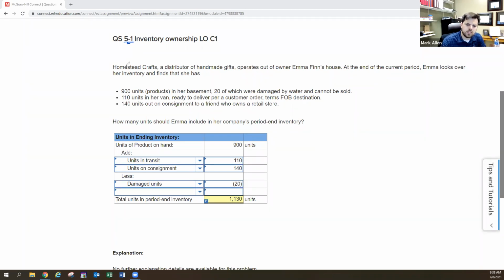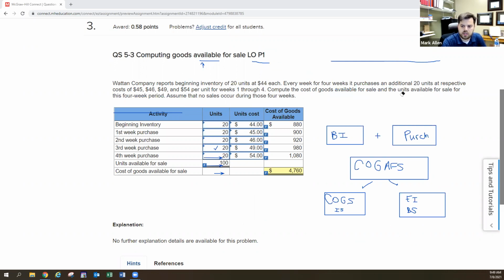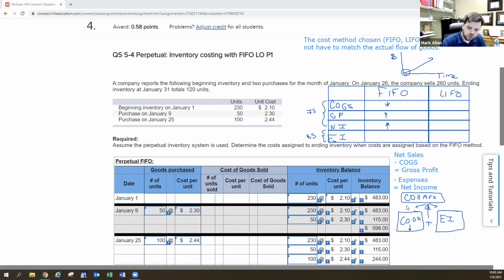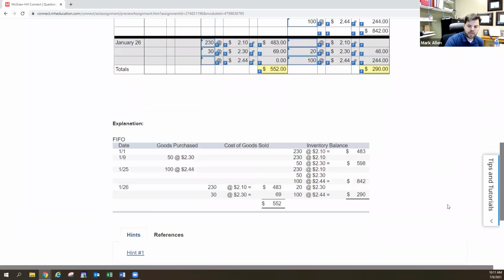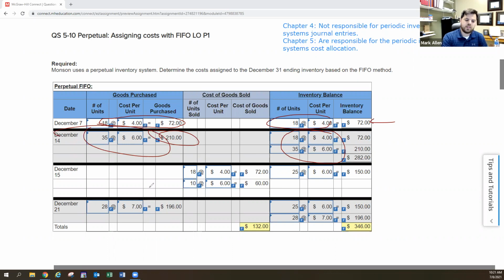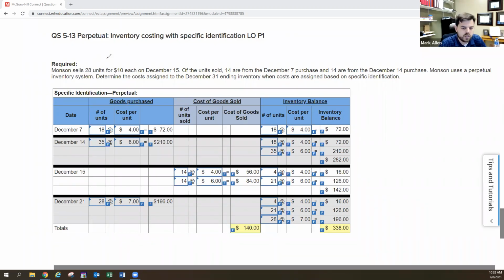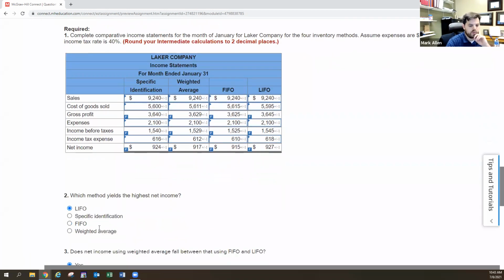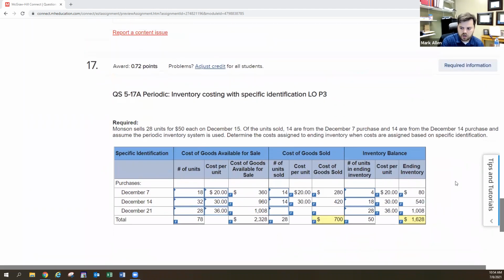Chapter 5 Homework Video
This video covers various topics related to inventory including:
FIFO, LIFO, Weighted Average, Specific Identification, etc...

Timestamps:
0:00 Introduction- Accounting for Inventory
0:36 Inventory Ownership
4:58 Inventory Shipping Costs
10:40 Compute Goods Available for Sale
14:18 Perpetual Inventory Costing with FIFO
33:16 Perpetual Inventory Costing with LIFO
36:38 Inventory Costing Methods
40:20 Assigning Costs with FIFO
57:19 Perpetual Inventory Costing Methods
1:02:48 Income Effects of Inventory Methods
1:06:50 Inventory Turnover
1:10:20 Periodic Inventory Costing with FIFO
1:13:22 Periodic Inventory Costing with LIFO
1:14:59 Periodic Inventory with Weighted Average
1:15:42 Periodic Inventory with Specific Identification